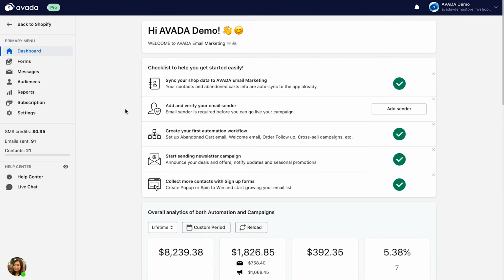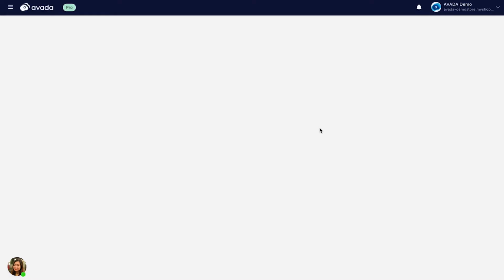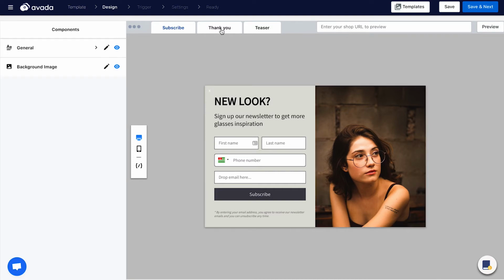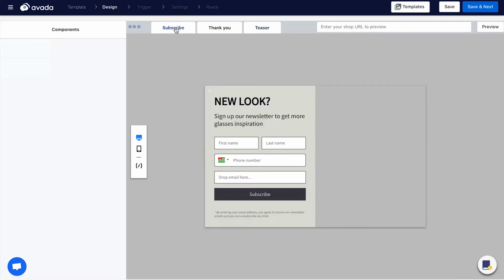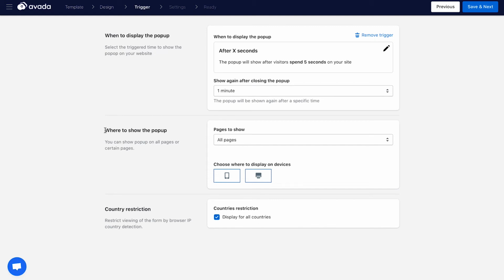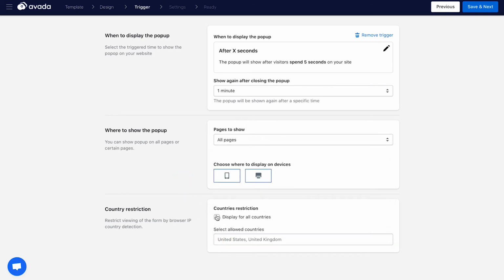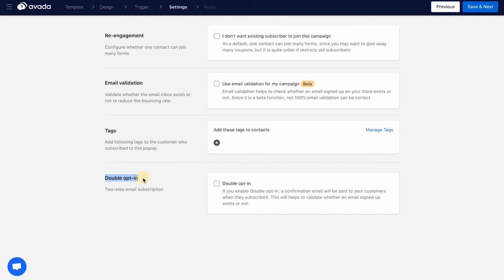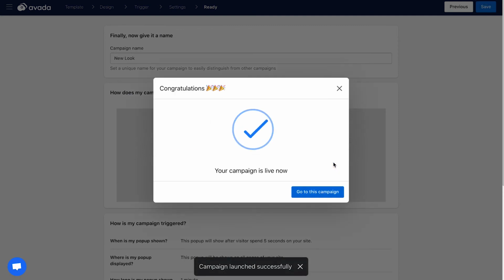How to create a Sign-up Form in AVADA?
AVADA Sign-up form is your handy tool to do that. Let's check out how to easily create a newsletter popup in this video with AVADA!